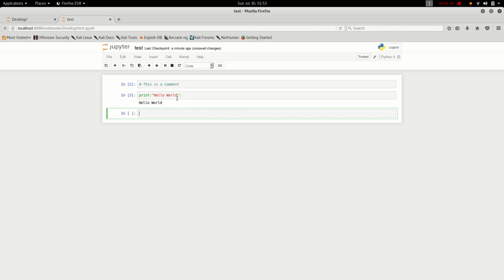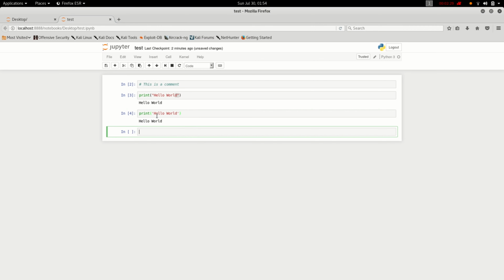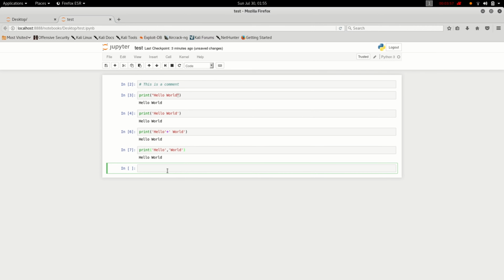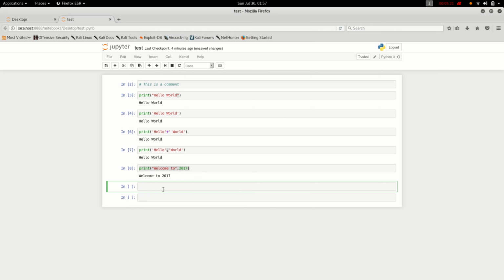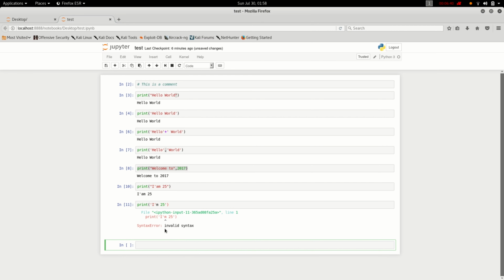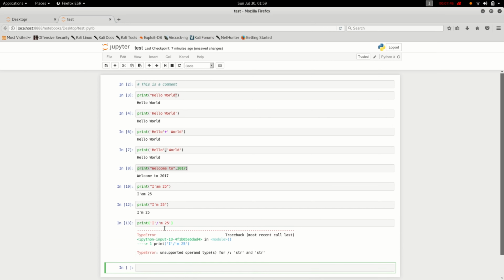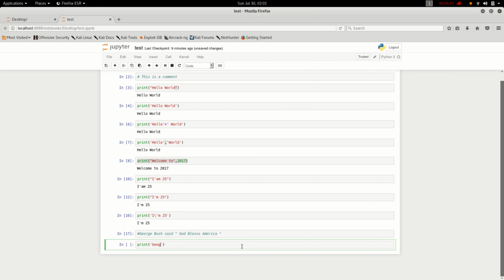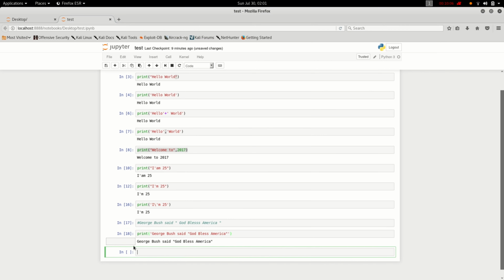2.Print and Strings